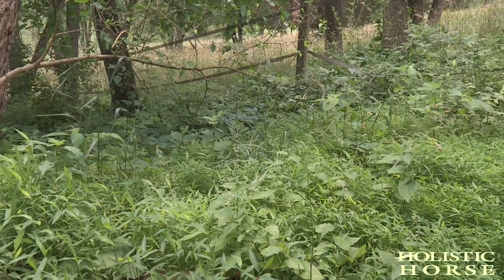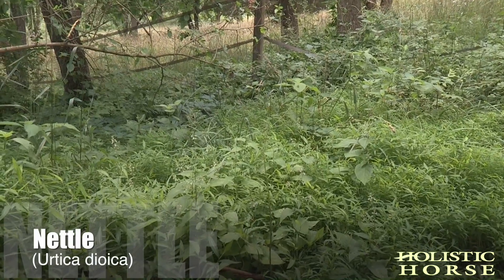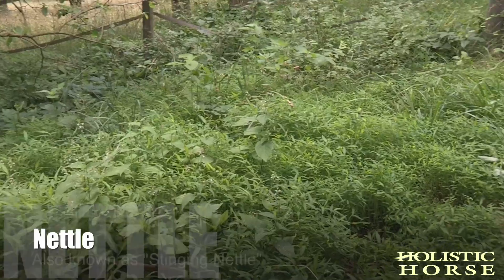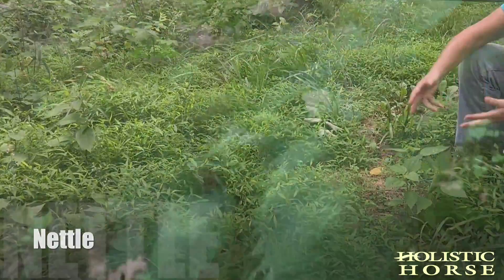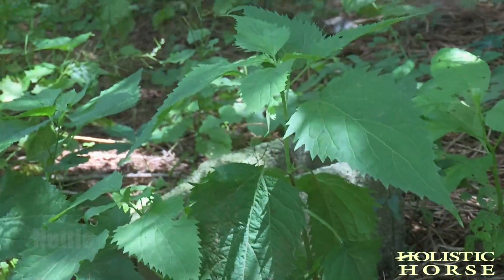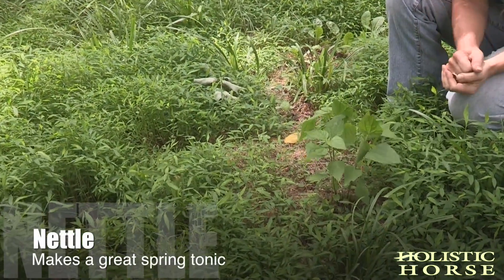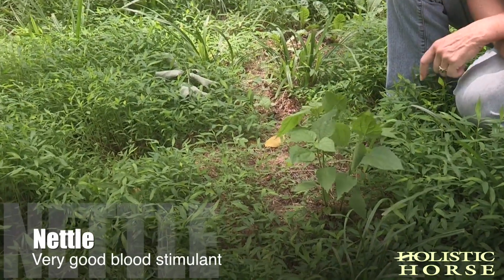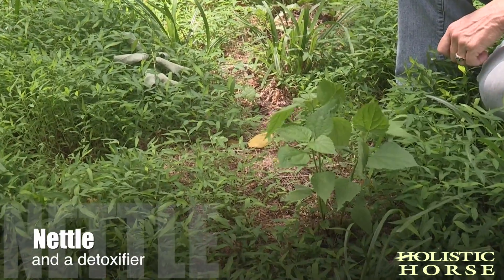Herbs n' Pastures: Nettle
Known for it's stinging leaves, Nettle (Urtica diocia) can be extremely beneficial for both man and horse.